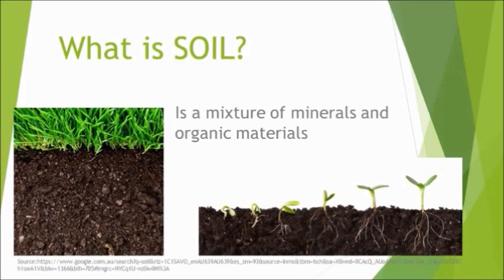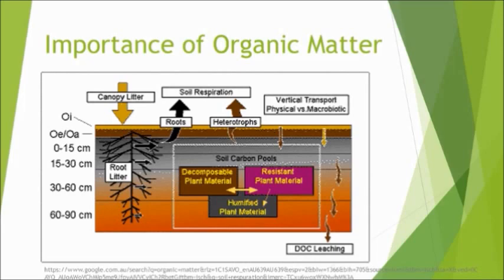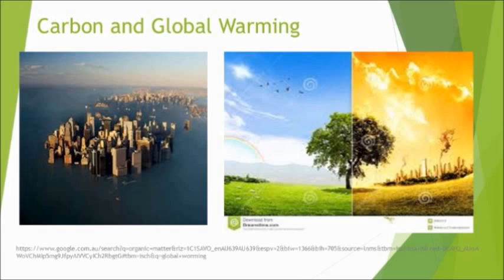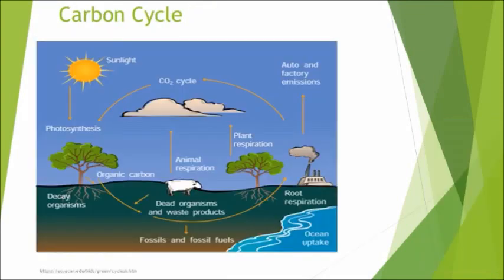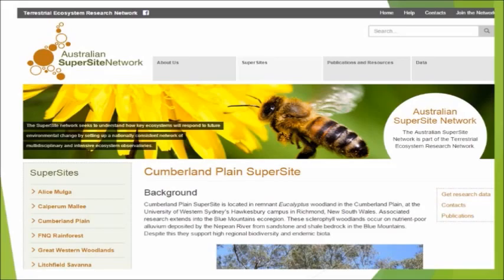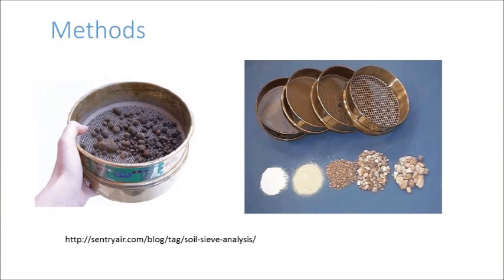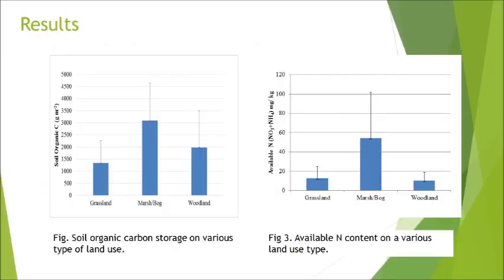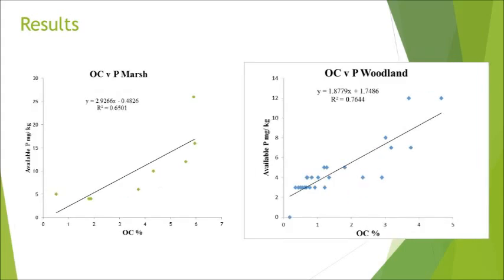Unit 401162, Experimental Design and Analysis Presentation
Unit 401162, Experimental Design and Analysis Presentation was uploaded as an assessment by Mahmud Rahman.